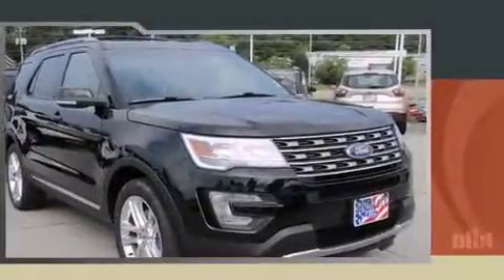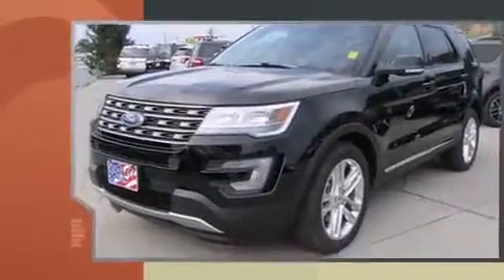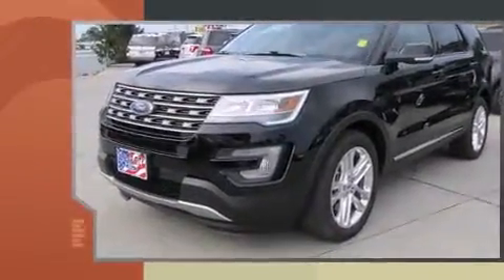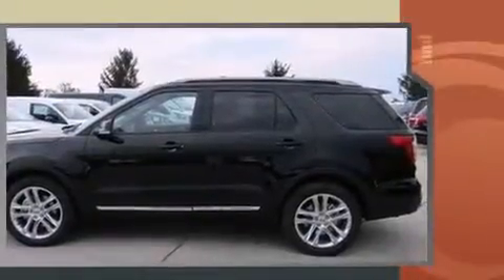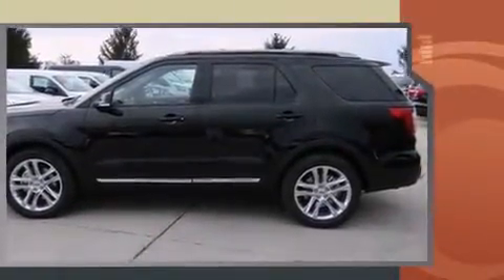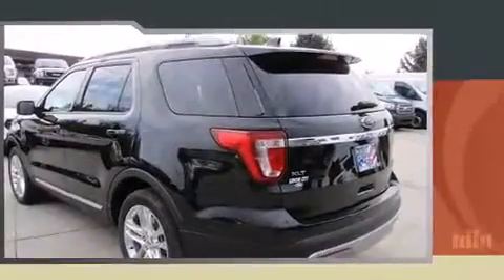2017 Ford Explorer XLT in Lenoir City, TN 37771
Treat yourself to a test drive in the 2017 Ford Explorer. Top features include front dual zone air conditioning, front and rear reading lights, 1-touch window functionality, adjustable headrests in all seating positions, power front seats, a power rear cargo door, power windows, and more. Ford ensures the safety and security of its passengers with equipment such as: dual front impact airbags with occupant sensing airbag, head curtain airbags, traction control, brake assist, a security system, an emergency communication system, and 4 wheel disc brakes with ABS. For added security, dynamic Stability Control supplements the drivetrain. We pride ourselves on providing excellent customer service. Stop by our dealership or give us a call for more information.